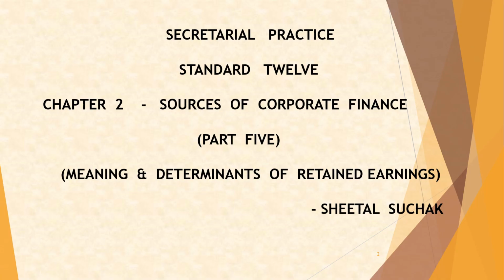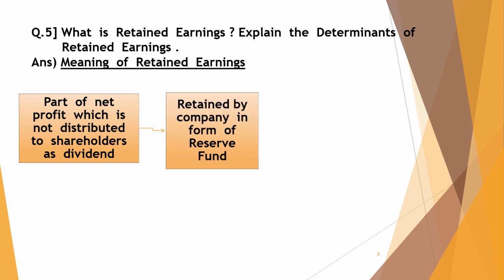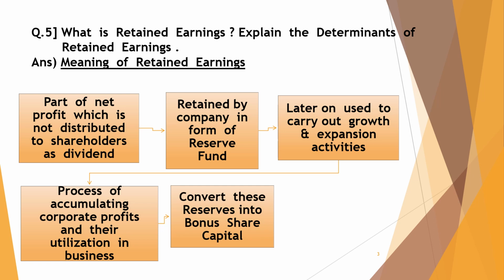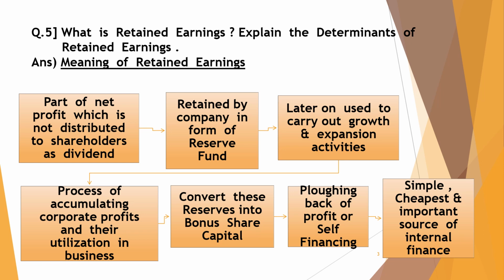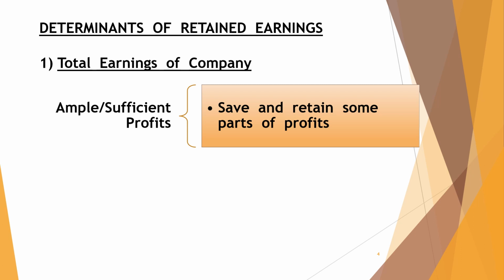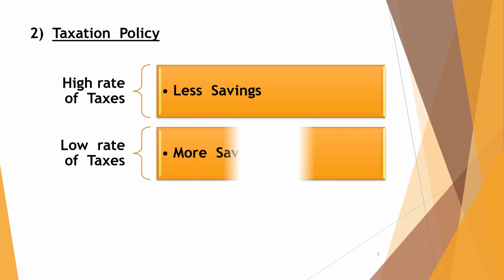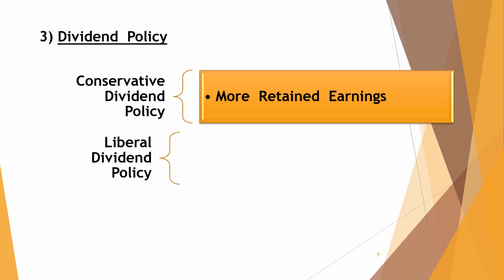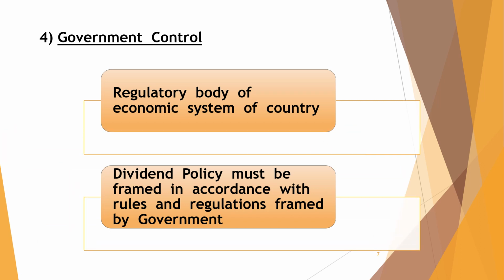XII Secretarial Practice Chap No 2, Sources of Corporate Finance - (Part-V)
Std: XII
Subject: Secretarial Practice
Chapter No: 2
Topic: Sources of Corporate Finance
Part: V